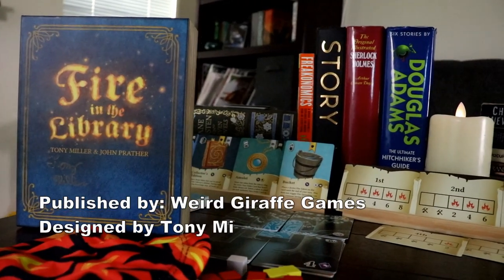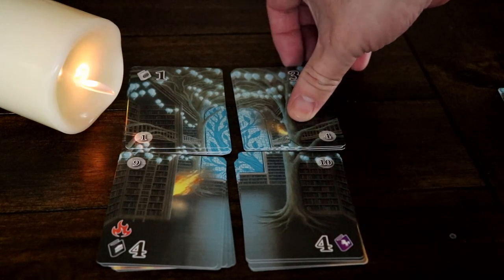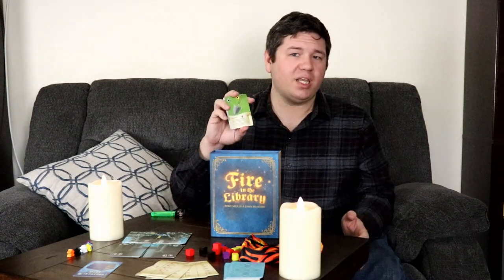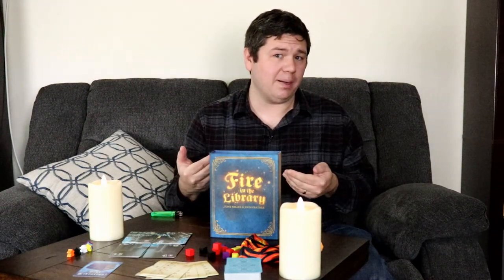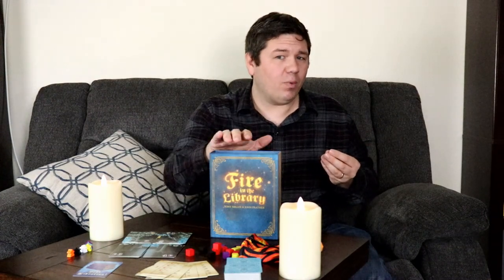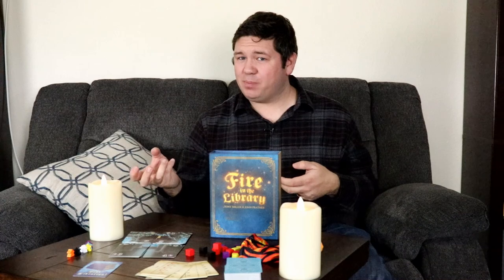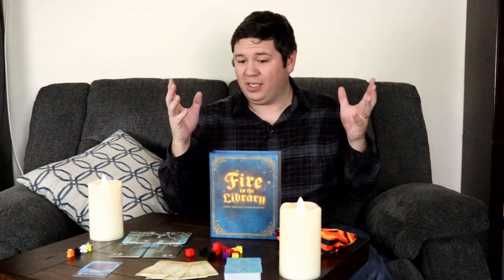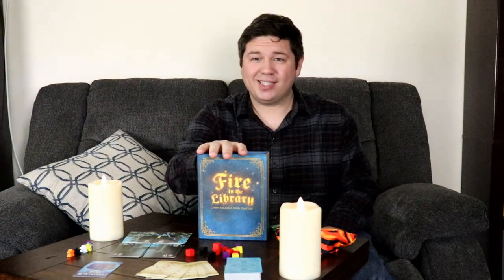BURN THIS PLACE TO THE GROUND! Fire in the Library Board Game Video Review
In today's video, we're going to take a look at the Weird Giraffe Games title: Fire in the Library. Players race to save as much knowledge as possible from a library that is rapidly burning to the ground. Are Push-your-luck board games your thing? This might be worth checking out.
*A review copy was provided by the publisher.